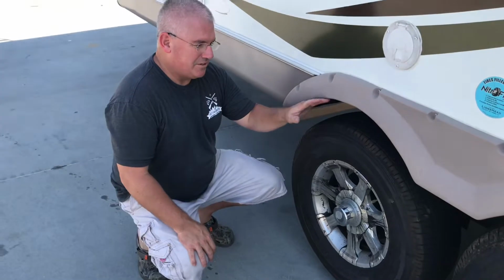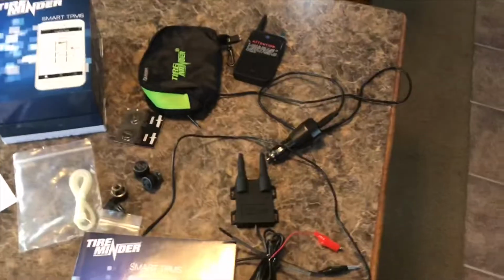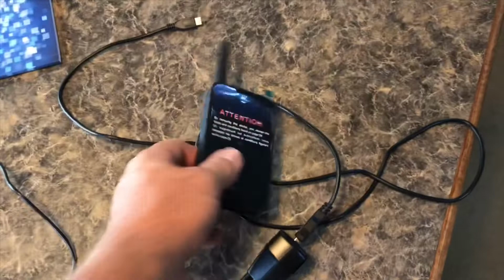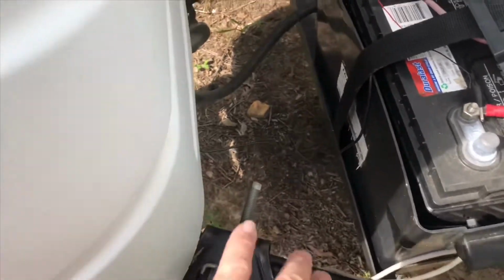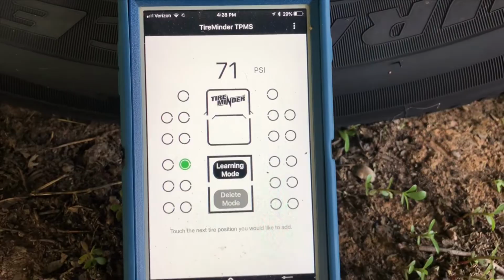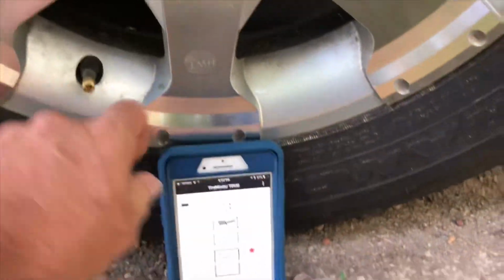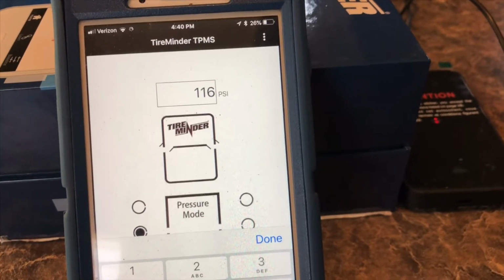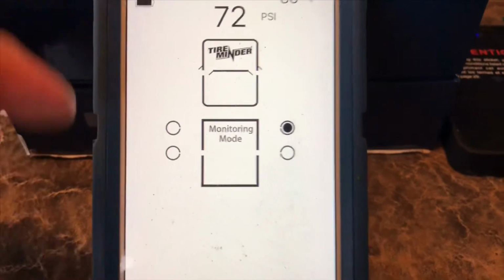TireMinder Smart TPMS / Tire Pressure Monitoring System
After experiencing a trip to the GSMNP that started out with a six hour delay in a gas station parking lot due to dry bearings on our travel trailer, I was bound and determined to install a Tire Pressure Monitoring System. After a great deal of research, I was satisfied that MinderResearch had a quality TPMS that would fit my needs. I contacted MinderResearch and they suggested the Tire Minder Smart TPMS. The Tire Minder Smart TPMS uses Bluetooth technology so you can monitor your tire pressure and temperature on your smartphone. This is a feature that I really liked because I didn’t really want to mount something else on the dash of my truck. With this system, I can use my phone to monitor the system while traveling and then close out the Tire Minder app when we arrive at our destination. Another advantage to using the app to monitor the TPMS is that new features or software updates can be added by MinderResearch when your phone updates the app.

Mailing Address
Jeff Furr